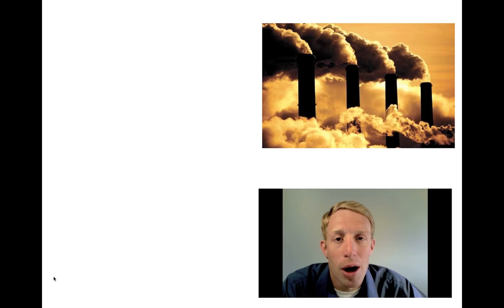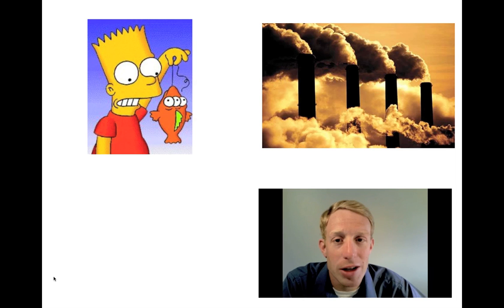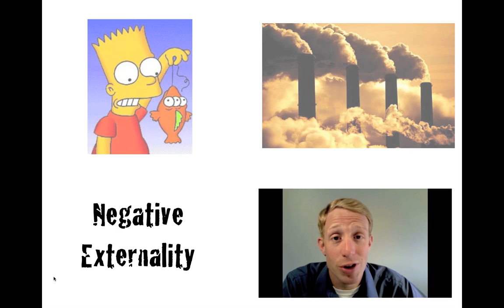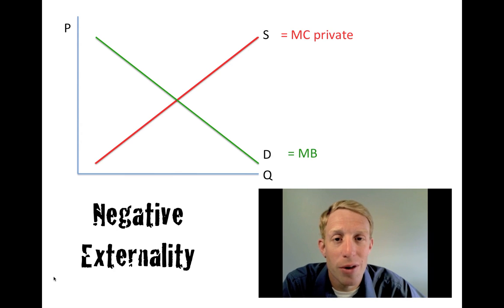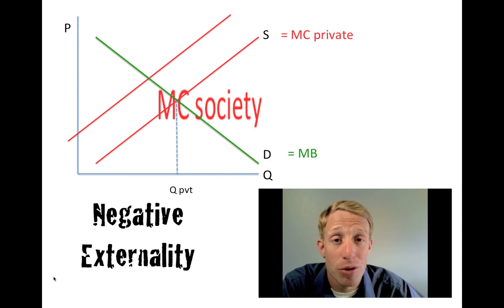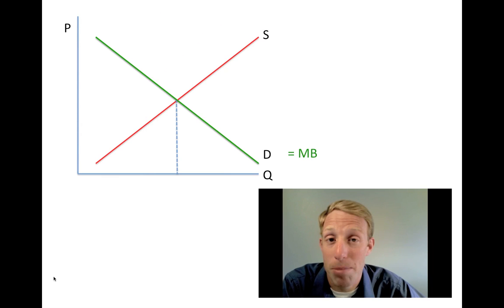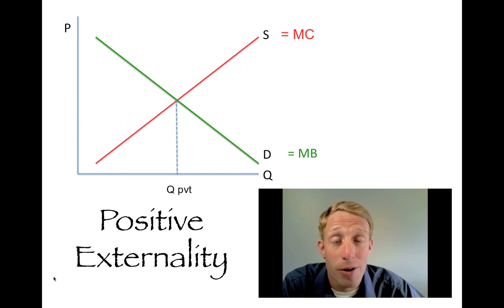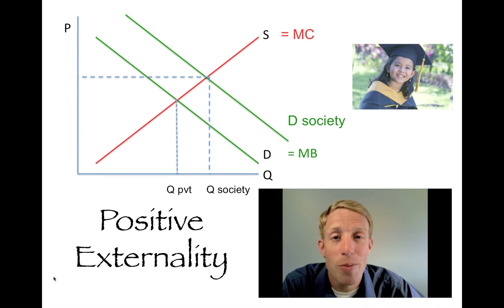externality youtube.mov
Brian ORoark from Robert Morris University economics department shows the difference between positive and negative externalities